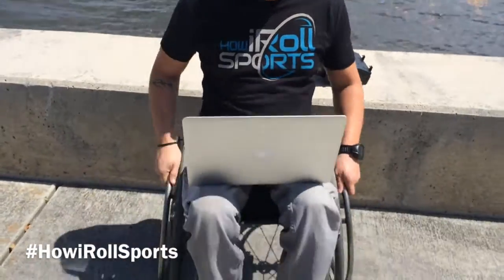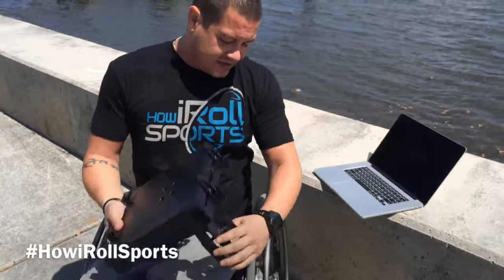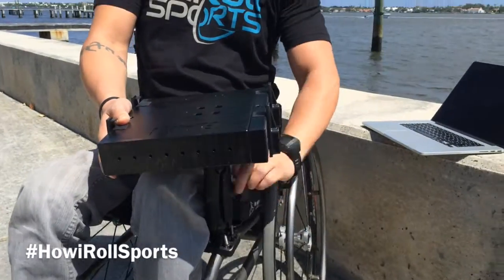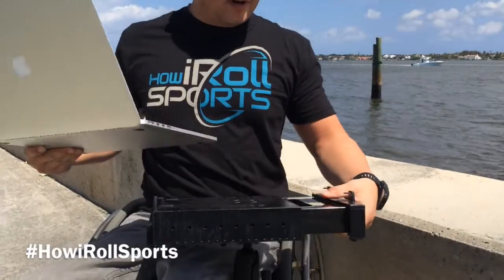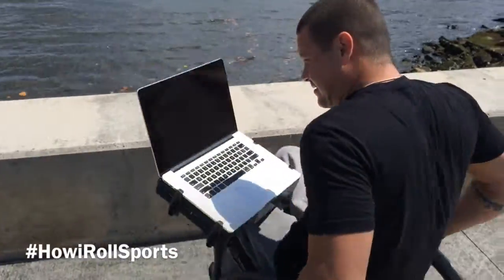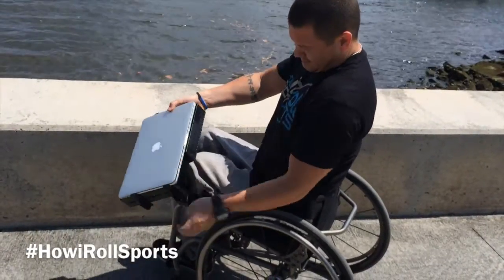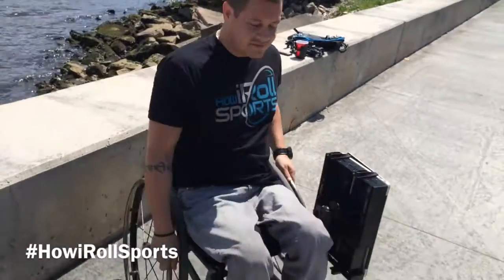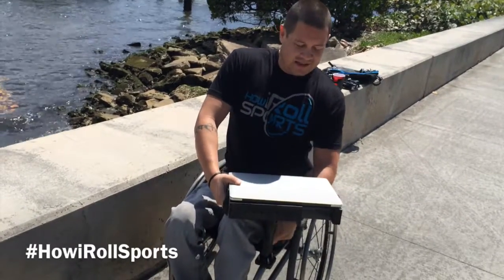Wheelchair Laptop Mount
Finally, an innovative hands-free laptop mount for your wheelchair. High quality parts manufactured in USA by RAM® Mounts. Parts package brought to you only by HowiRollSports.com.